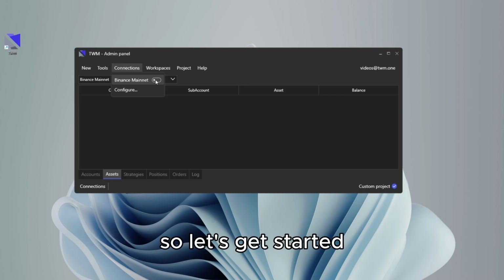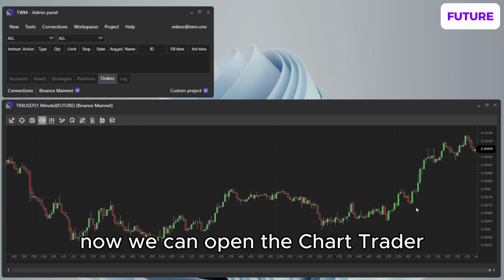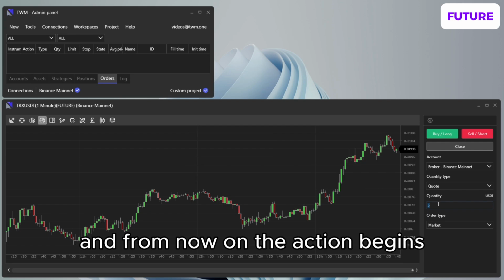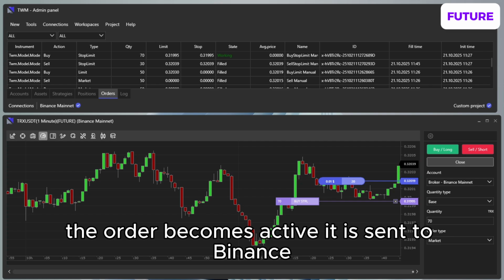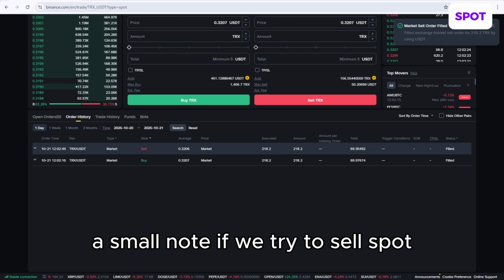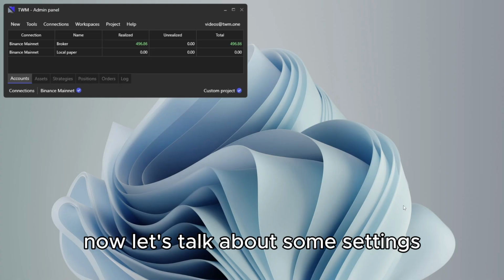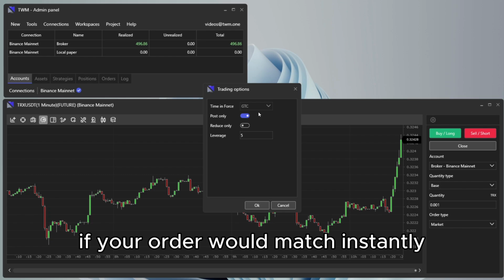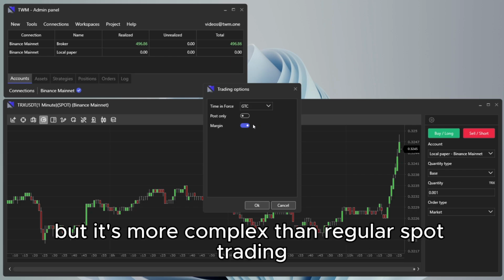Live Trading with Binance - TWM.one Platform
Welcome to TWM.one, your all-in-one platform for market research and trading, connected to multiple Exchanges.
In this video, we’ll show you how to trade live on Binance using our secure and fast API connection, so you can execute trades directly inside TWM.one with confidence.

Don’t have a Binance account yet?

Why trade with TWM.one?
1. Ultra-fast API connection to multiple Exchanges
2. 100% secure and reliable integration
3. Clean and intuitive trading interface
4. Perfect for both beginners and pros
5. Multiple free features you won't find anywhere else